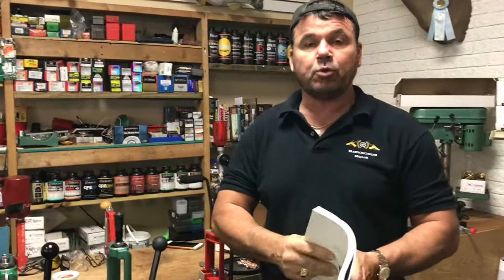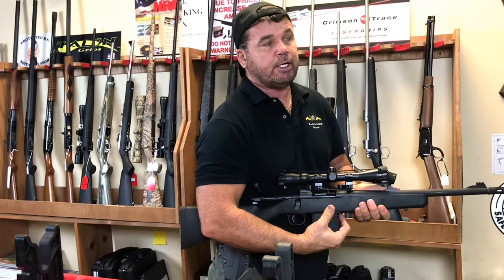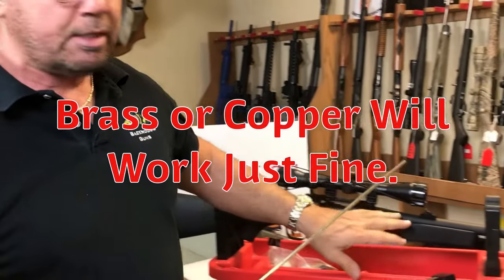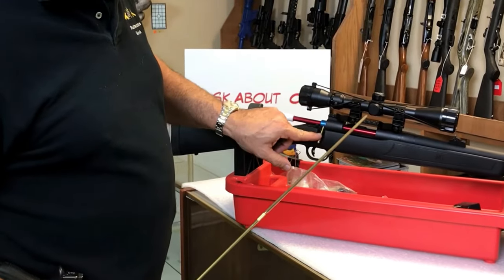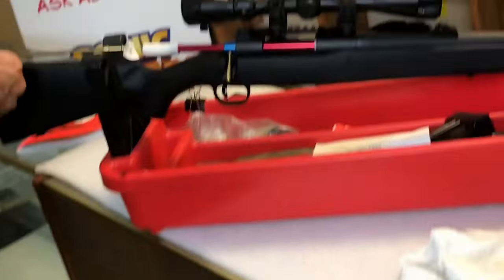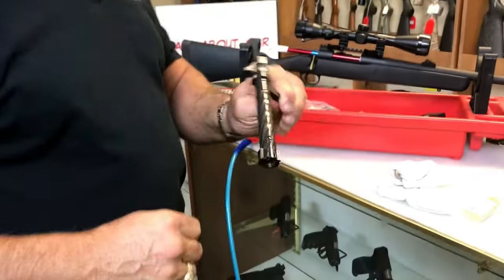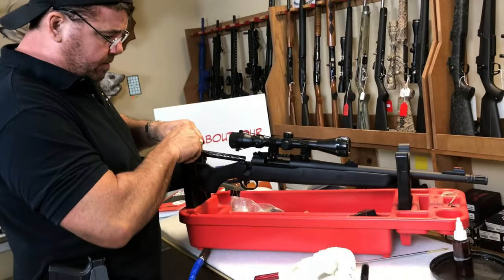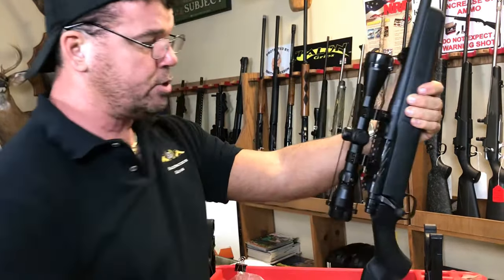Basic Reloading;Cleaning & Oiling My Mossberg MVP Bolt Action Hunting Rifle.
I demonstrate How I clean my Bolt action Rifle.